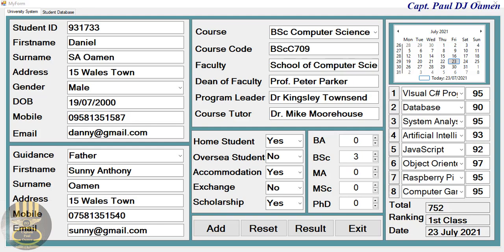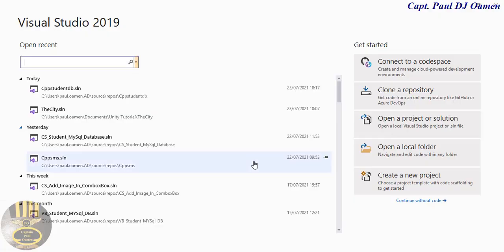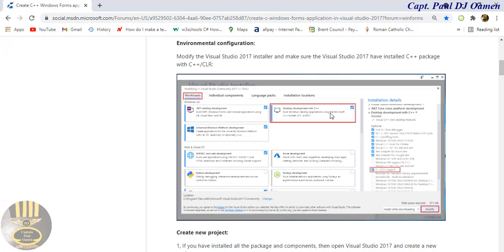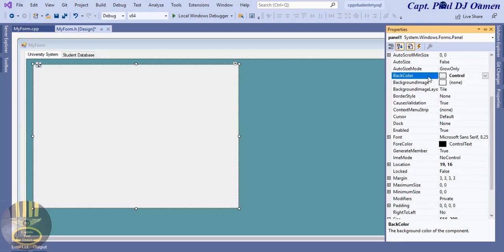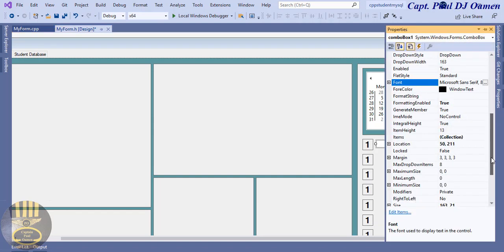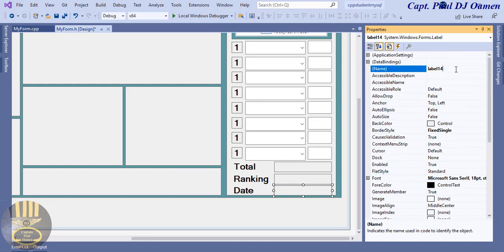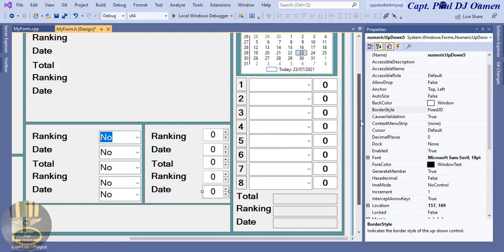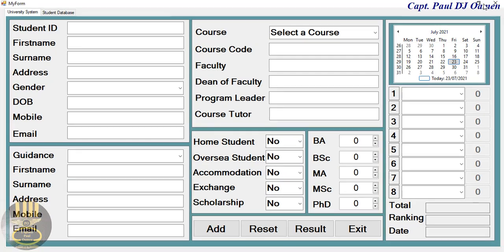How to Create Student Management System with MySQL Database in Visual C++ - Part 1 of 3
How to Create Student Management System with MySQL Database in Visual C++. You will learn how to embed Panels in this video tutorial and add an editable DataGridView, Buttons, Labels, TextBox, ComboBox, and call functions. Excellent Tutorial for Beginners.

Channel Members can Download the Student Management System with MySQL Database in Visual C++ source code, and modify it for their own personal use. Plus one other source code per month. Total - 2 Source codes Per Month, only: